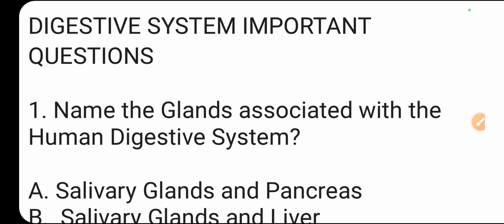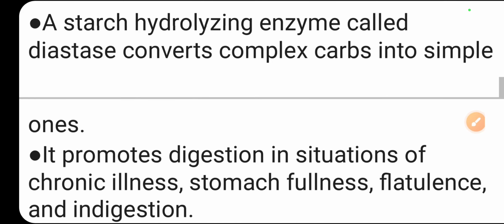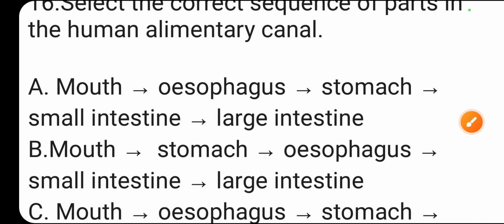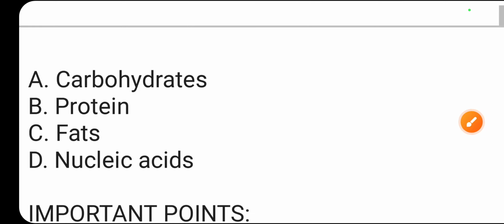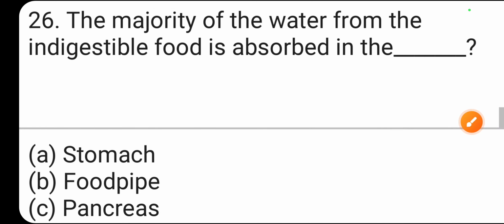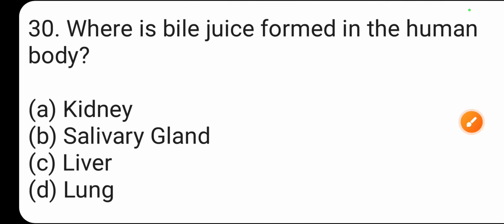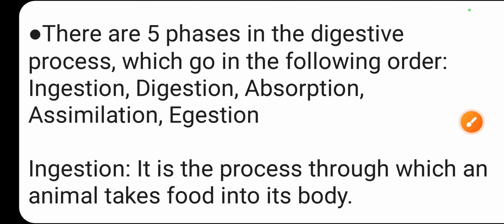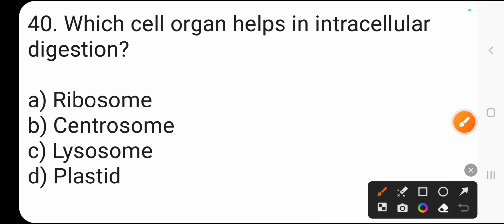40 Important Questions on Human Digestive System| Important for all competitive and academic exam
40 Important Questions on Human Digestive System| Important for all competitive and academic exam |

Zoology Quiz with explanation | 40 Important Questions on Digestive System| Human body GK |

DIGESTIVE SYSTEM IMPORTANT QUESTIONS

1. Name the Glands associated with the Human Digestive System?
2. In which part of the body digestion of protein begins?
3. Name the largest part of the Alimentary canal?
4. In which part of our body food gets absorbed?
5. In which part of the small intestine the process of digestion is completed and absorption of digested food starts?
6. What is the function of Bile Juice secreted by Liver?
7. Which among the following is an enzyme that can digest fat?
8. The undigested food stored in the liver in the form of carbohydrate is called:
9. Arrange the correct sequence of the steps involved in the process of Human Digestive System?
10. The enzyme "Diastase" is secreted in which among the following?
11. Cirrhosis is a disease that affects which among the following organs?
12. In which among the following parts of the Alimentary Canal, the Rennin enzyme is secreted?
13. Which among the following organs open in small intestine through Pylorus?
14. Bile is secreted by which of the following cells?
15. The saliva helps in digestion of
16.Select the correct sequence of parts in the human alimentary canal.
17. Which juice secreted by the organs in the alimentary canal plays an important role in the digestion of fats?
18. In the buccal cavity of human being, digestion of which one of the following gets started?
19. What is the role of mucus secreted by the stomach?
20. Which is the longest organ of digestive system in human body?
21. After digestion, Protein is converted into _____?
22. A digestive enzyme, salivary amylase, in the saliva begin digestion of-
23. Dietary fibres are very much required in our daily food, so as to?
24. Which of the following Enzyme in the human body starts the digestion of proteins?
25. Which one of the following glands is responsible for producing insulin, the main hormone in the body responsible for sugar metabolism?
26. The majority of the water from the indigestible food is absorbed in the_______?
27. Which of the following portion of the stomach opens into the small intestine?
28. Where do the majority of the digestive processes occur?
29. Which hydrolytic enzymes react in a low pH environment?
30. Where is bile juice formed in the human body?
31. Which of the following is not a human salivary gland?
32. The Rennin enzyme is secreted in which of the following areas of the Alimentary Canal?
33. In which of the following body parts digestion will not take place?
34. A human adult’s entire digestive tract from mouth to anus is about meters long.
35. The instrument used to examine a person’s digestive tract is called ……….
36. What is the procedure for ingesting food known as___________?
37. Which of the following is not involved in the stimulation of the release of pancreatic juice?
38. Which pancreatic cells are secreted by Insulin hormone?
39. The majority of fat digestion takes place in _____  ?
40. Which cell organ helps in intracellular digestion?